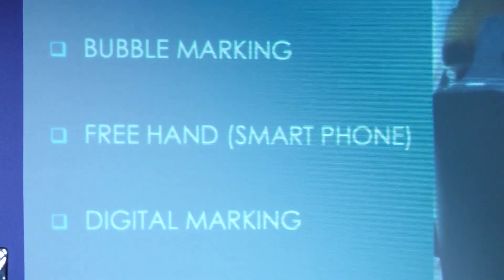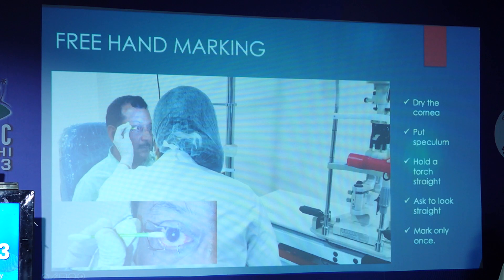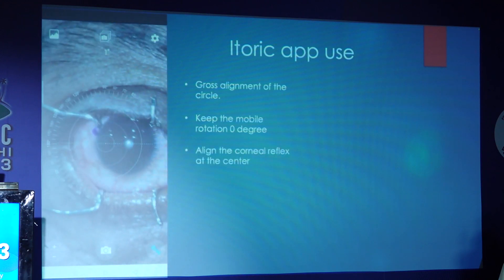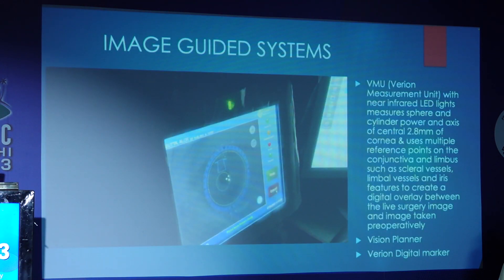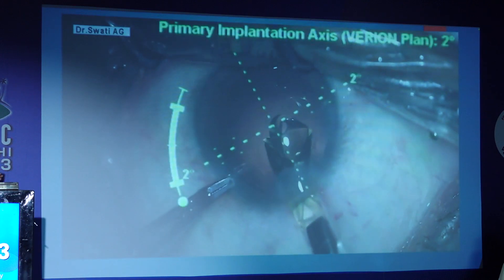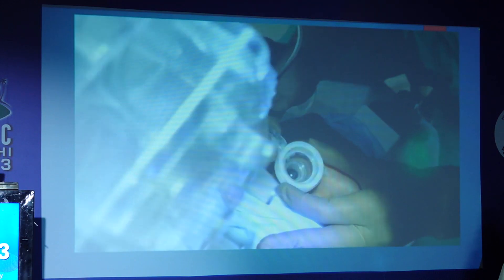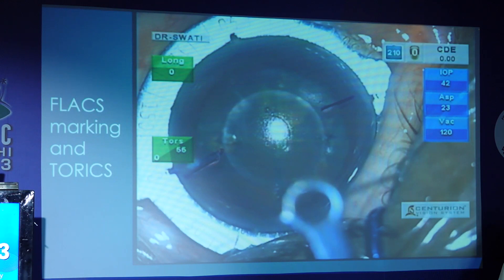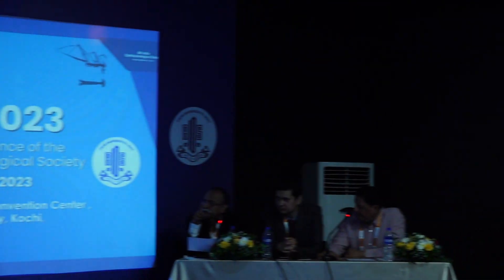AIOC 2023 GP122 topic Dr Swati Agarwal Toric IOL different marking methods